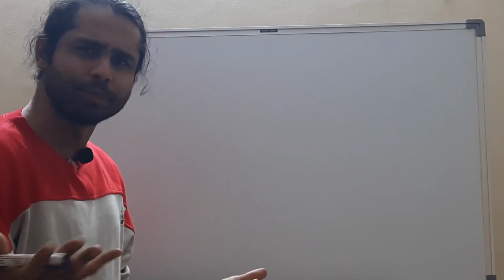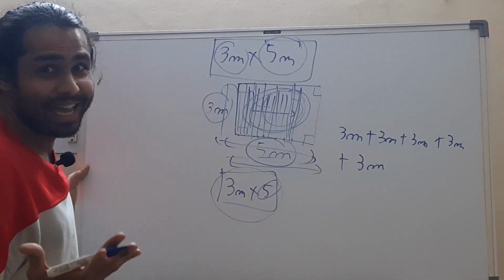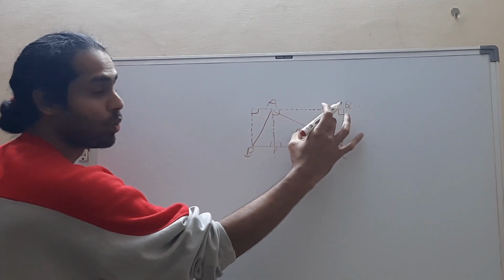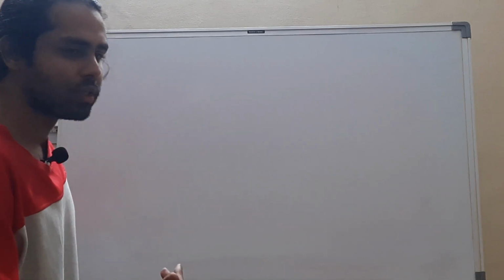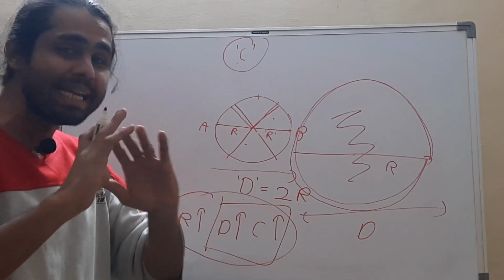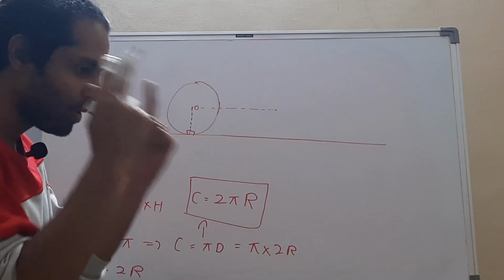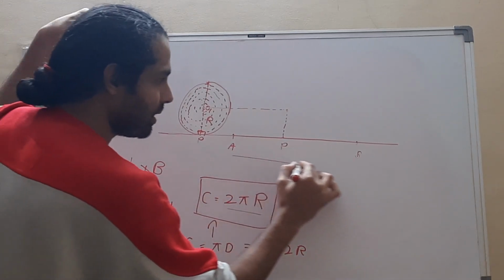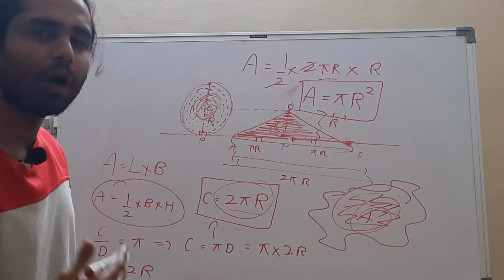The Area of a Circle - Proof Without Calculus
Narration error at 13:15 - 'Is the full area of this TRIANGLE' (NOT RECTANGLE)

Timestamps:
00:00 The concept of Area
07:20 Area of a triangle
15:54 Circumference of a circle
24:24 Area of a circle (without calculus)